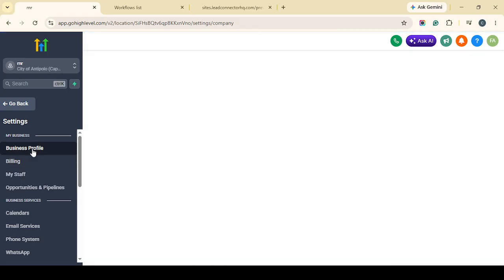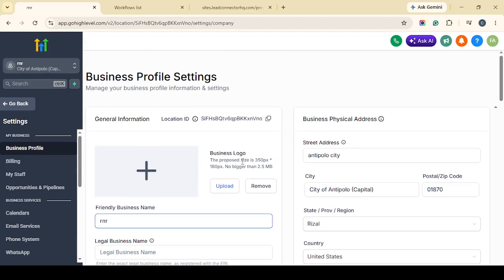how to replace your website logo in the Page Builder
Discover how to build a fully functional, high‑performing order store funnel inside GoHighLevel that works for any industry, product, or service — from physical goods and digital products to services, bookings, memberships, and more. This comprehensive guide walks you through every step: designing attractive product or service display pages, creating clear and easy‑to‑use order forms, setting up secure payment gateways, configuring automated tax and shipping rules, adding strategic one‑click upsells and cross‑sells to increase average order value, building custom confirmation and thank‑you pages, and integrating email and SMS follow‑up sequences to nurture customers and drive repeat purchases. You will also learn how to organize your product catalog, manage inventory, track orders in real time, and customize every element to match your brand identity — all without needing coding skills. Whether you are selling online, taking orders for delivery or pickup, or running a service‑based business, this setup gives you a streamlined, professional, and fully automated sales system that saves time, reduces manual work, and maximises conversions. Perfect for beginners and advanced users alike, this tutorial covers every feature and setting you need to launch, test, and scale your own powerful order store funnel efficiently within GoHighLevel.